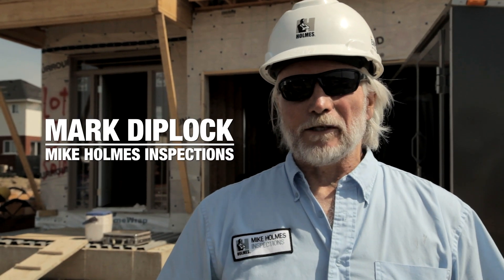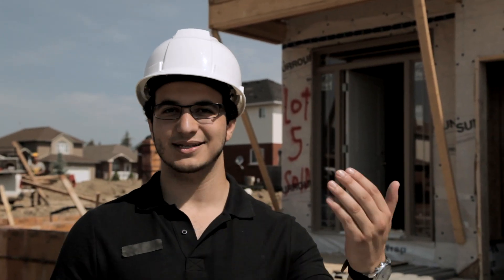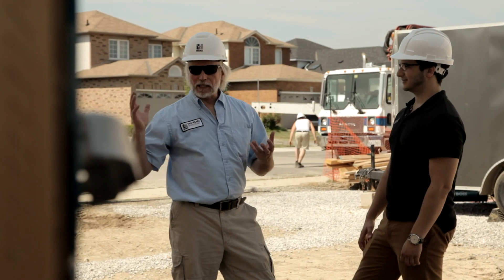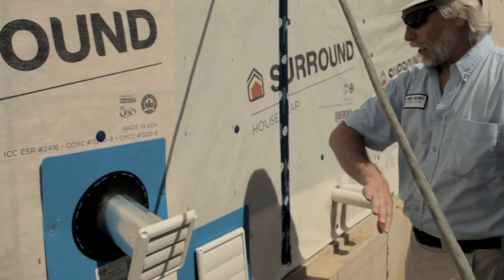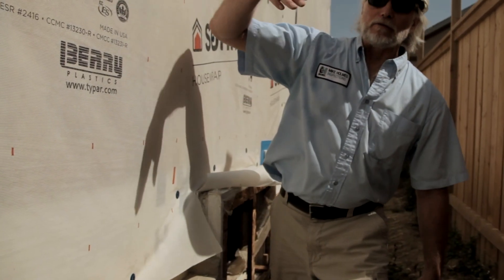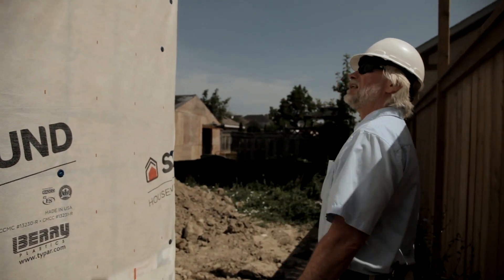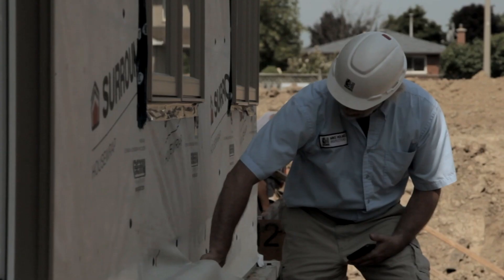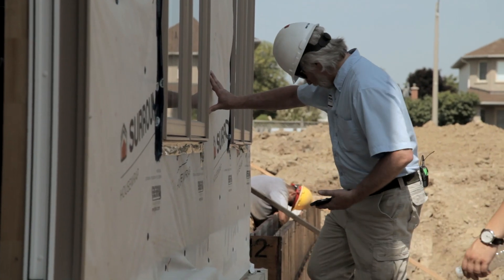"Exterior Durability Inspection" New Home Construction Inspection w/ Mike Holmes Inspection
Mark Diplock from Mike Holmes Inspection inspects a new home construction build from Zeina Homes. Durability Inspection is about catching the problems or defects and catching it now. One of the inspections stages that is conducted by Mike Holmes Inspections that's part of the Holmes Approved Homes program.